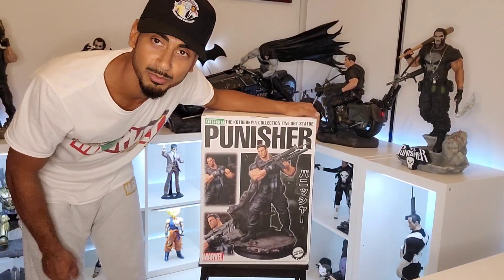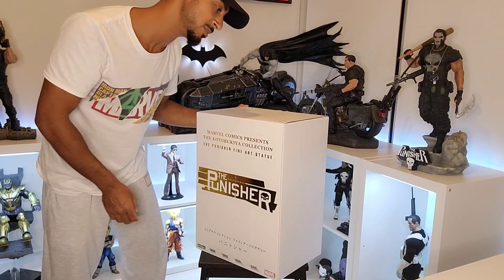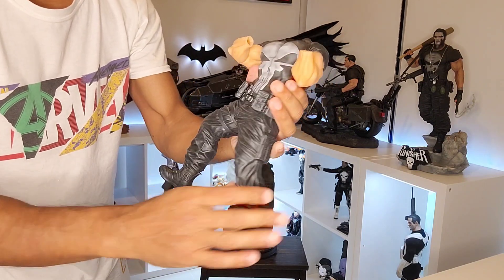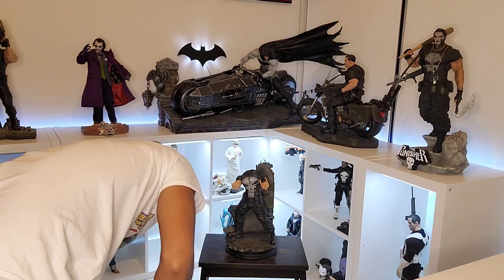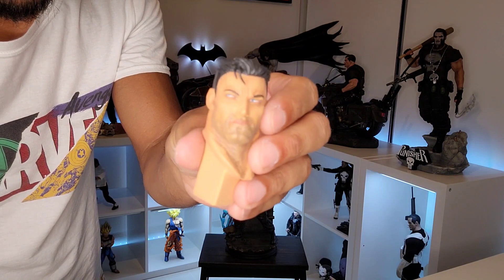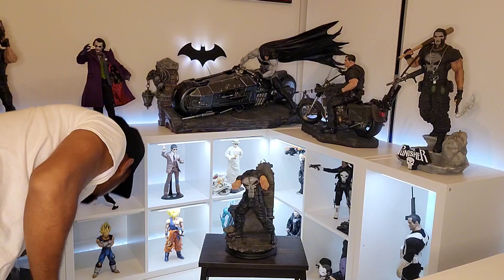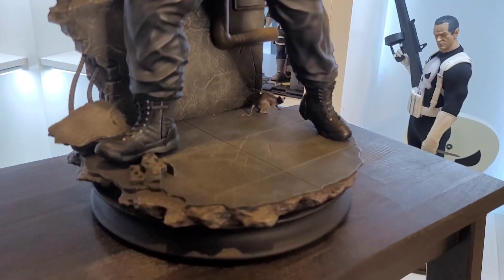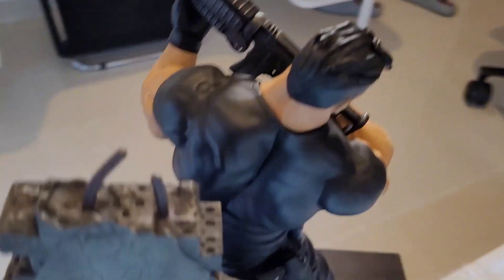The Punisher Kotobukiya Statue Unboxing & Review